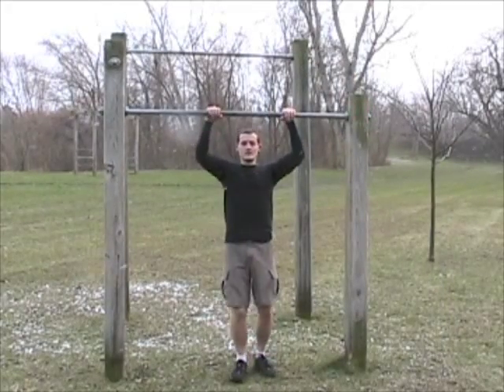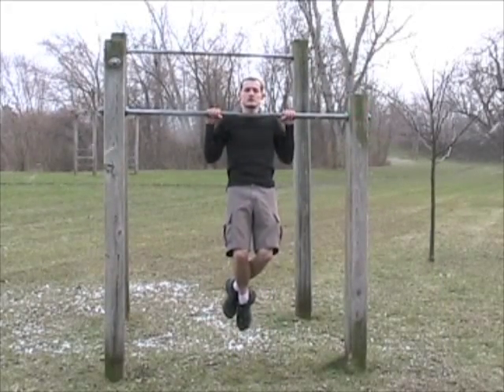Basic Training, Air Force pull up tip #2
Tip # 2 for improving your pull ups for Basic Training. If you want to get military fit before boot camp, be sure to check out this handy exercise that will help you develop upper body strength.